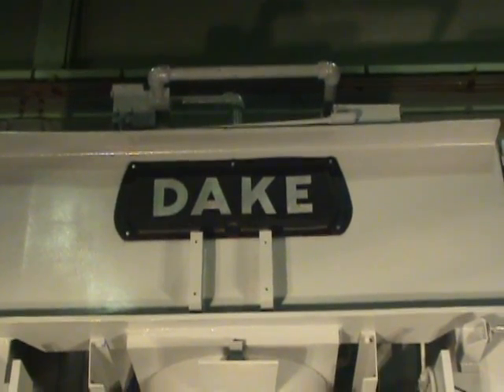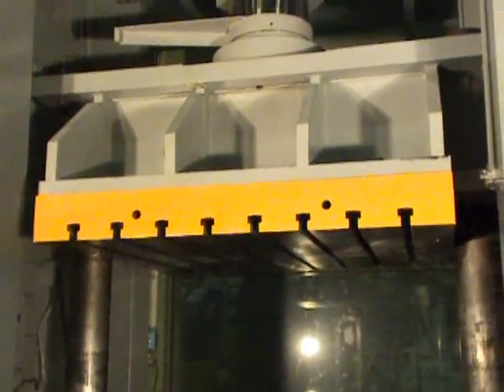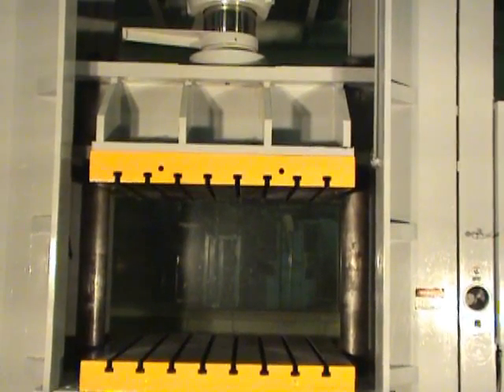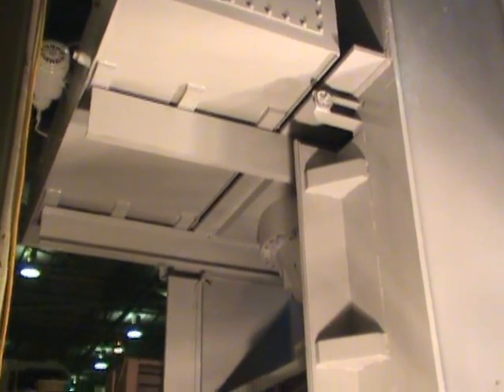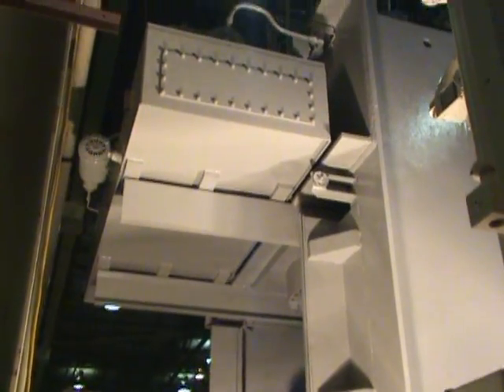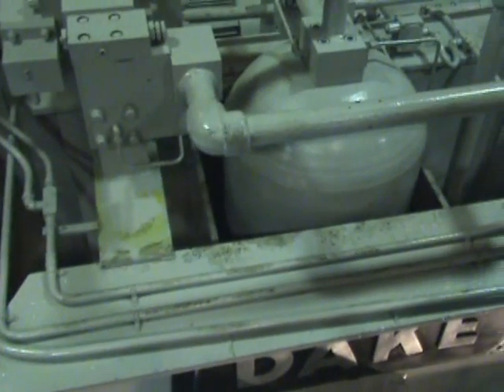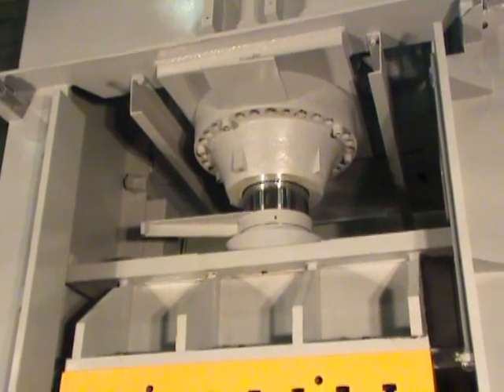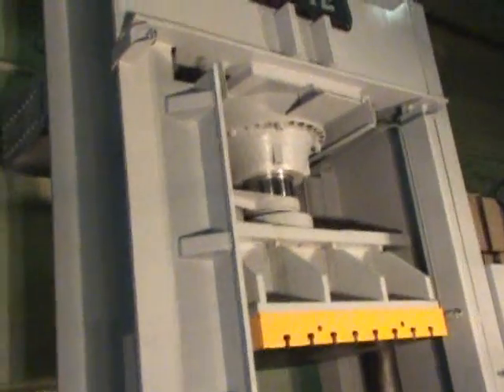Used 500 Ton Press Dake 2 Post Hydraulic • H-Frame #3927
MAX. CAPACITY:              500 TON PRESSING, 190 TONS STRIPPING
   MAX. STROKE:                24"
   MAX. DAYLIGHT TO BED:       42" (32-1/2" BETWEEN BOLSTERS)
   OVERALL BED AREA:           53" RL X 50" FB (43" FLOOR TO BED)
   MAX. RAM SPEEDS(IPM):       65 ADVANCE, 11 PRESSING, 170 RETURN
   RAM AREA:                   54" RL X 24" FB
   DISTANCE BETWEEN 2 POSTS:   54" RL BETWEEN 6-1/2" DIA. POSTS
   BOLSTER SIZES:        BED - 5-1/2" X 53" RL X 50" FB T-SLOTTED
                         RAM - 6" X 53" RL X 50" FB T-SLOTTED
HYDRAULICS: 30 HP MOTOR, WITH VICKERS V435-636 &
DYNEX PF4015 PISTON PUMP
                                  165 GAL. TANK (CROWN MOUNTED)
   ELECTRICS:                  230/460-3-60 MOTOR & RELAY CONTROLS
   OVERALL DIMENSIONS:         17'2" HIGH, 9'5" RL, 9'4" FB
   APPROX. WEIGHT:             39,000 LBS.
   EQUIPPED WITH:              FLOOR STANDING BASE
                               HEAVY DUTY STEEL FRAME CONSTRUCTION
                               2-POST GUIDED RAM
   *NOTE:  THIS PRESS MAY BE INSPECTED ON OUR FLOOR UNDER POWER!
   CONDITION: VERY GOOD!

LOCATION: OUR JACKSON MI. WAREHOUSE